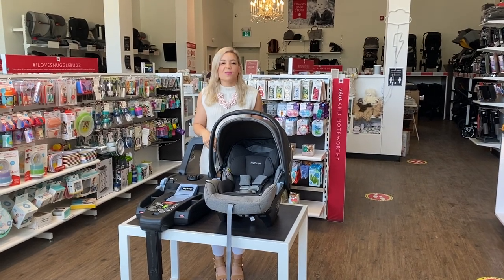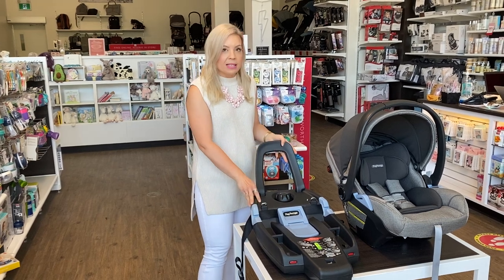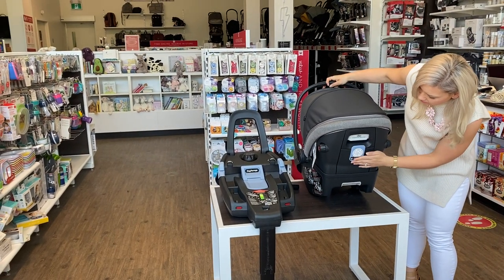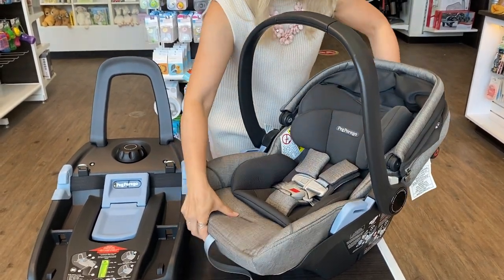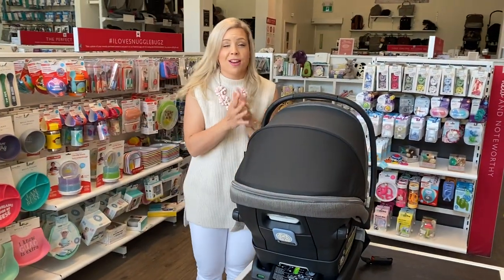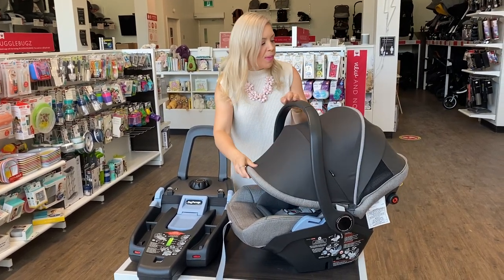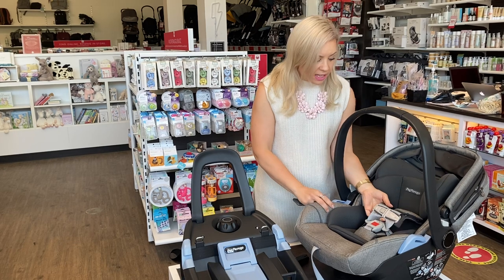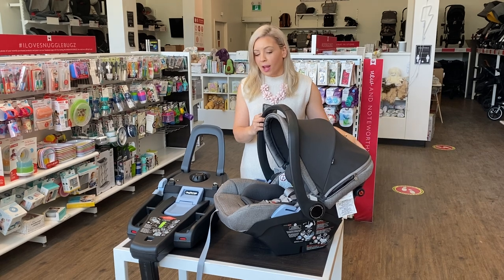Peg Perego Lounge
The Peg Perego 4-35 Lounge has everything you love about their Nido infant car seat - in fact, it comes with Peg Perego's Nido base, which features both a load leg and anti-rebound bar that absorb energy and minimize forces in a crash.
But unique to the Lounge edition of the car seat, Kinetic pods on the sides of the seat also help to disperse forces away from the child in the event of a side-impact collision. As well, this infant seat is one of the only infant car seats with a recline function, allowing your baby to lie flat in comfort when you're using the car seat on your stroller. (this function is not compatible when the seat is in your car)